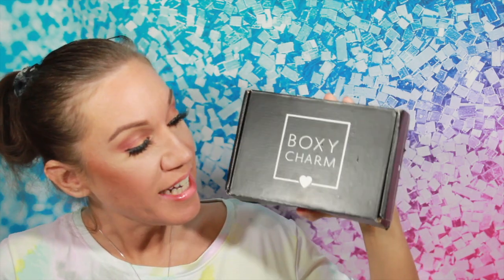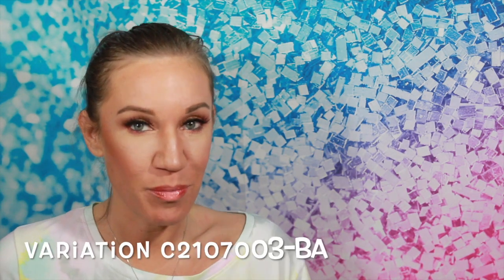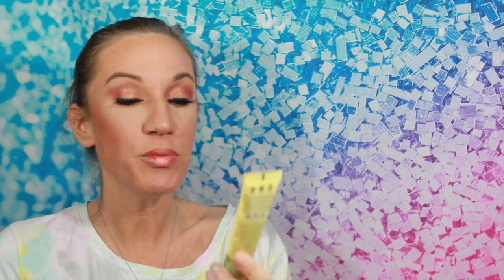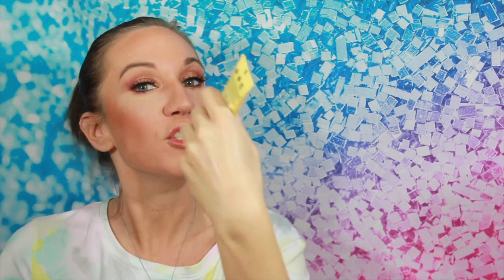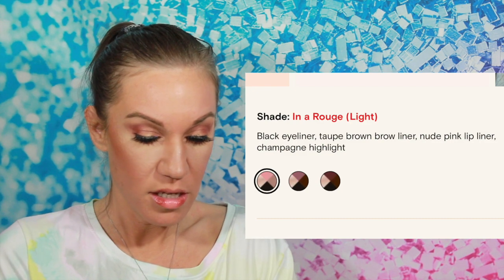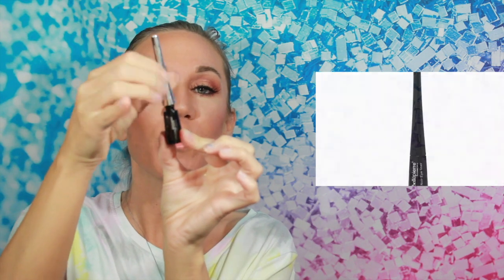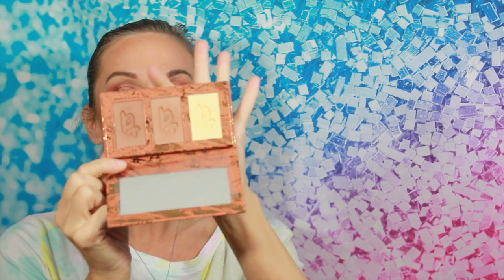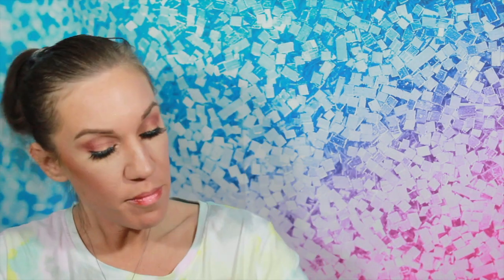BoxyCharm Base Box Unboxing July 2021| It's Kinda TINY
Hey Gems! 💎 Boxycharm base box is $25 a month with 5 full-sized products totaling a value of $100-$125. July's boxycharm base box unboxing has 5 products with a value of $212 this month. Join me for this unboxing. HUGS!! xoxo
 If you are new do not forget to say hello!

My Subscription Boxes:
Boxycharm

My FAVORITE products:
Jaclyn Hill X Morphe Eye Master Brush Collection:
Lancome Foundation: